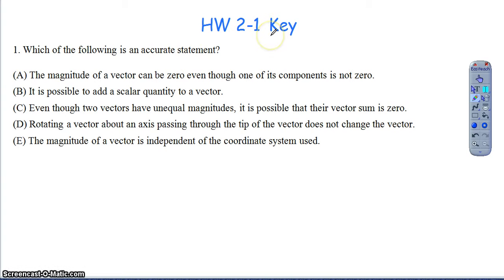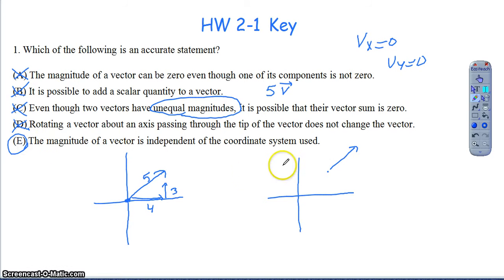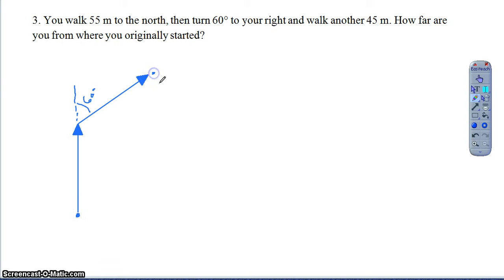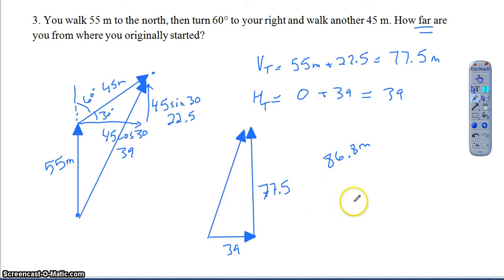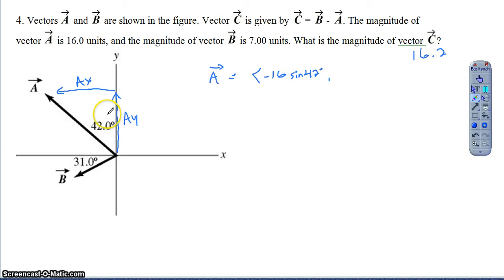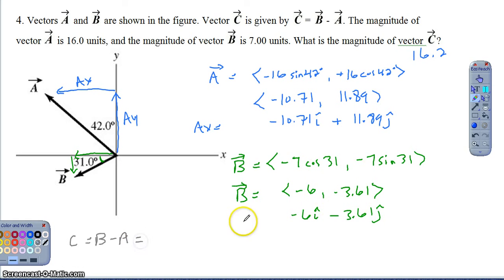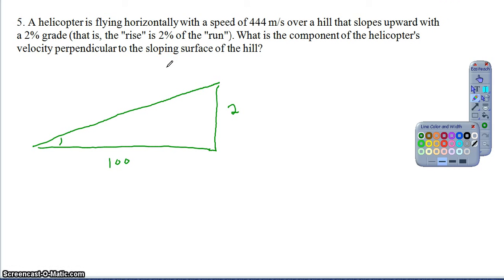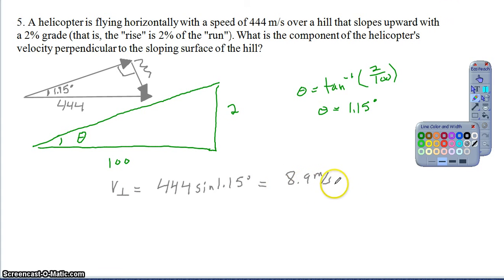HW 2-1: Part 1 (Questions 1-5)